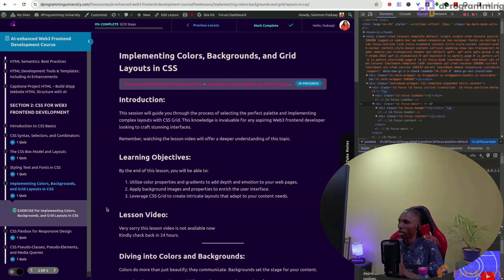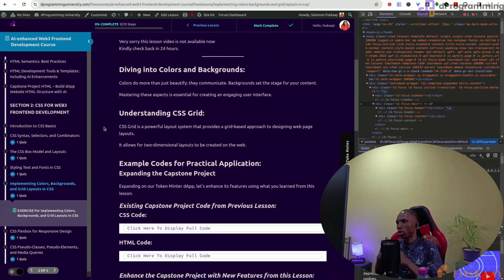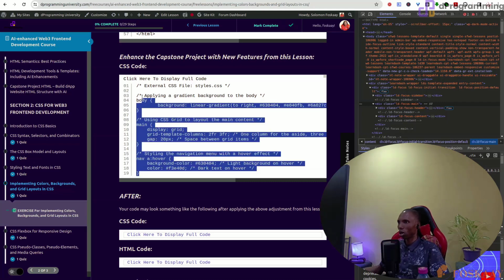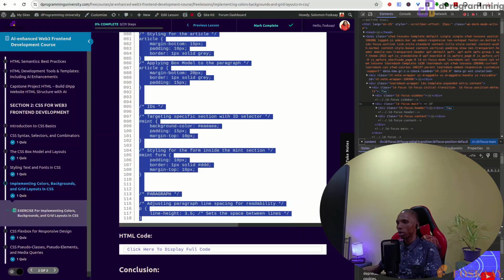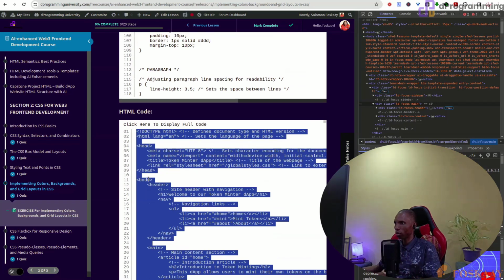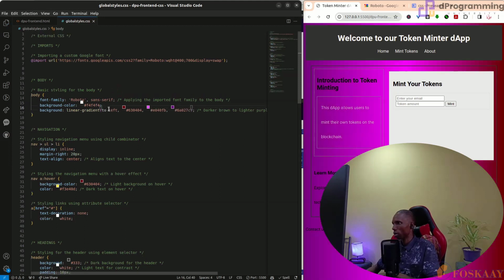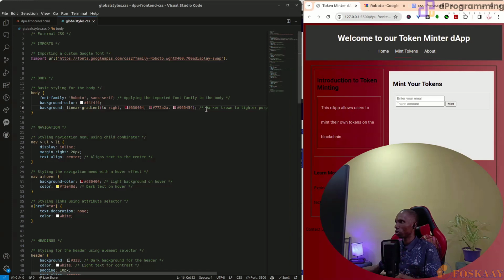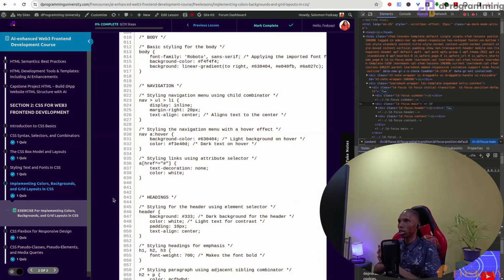How To Use CSS Colors Backgrounds And Grid Layout- AI-enhanced Web3 Frontend Development Course Ep18